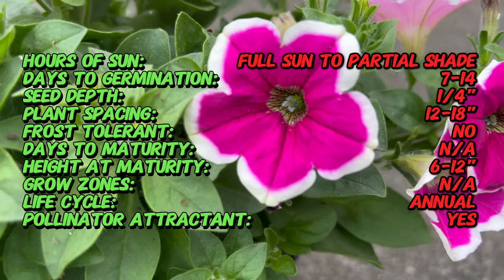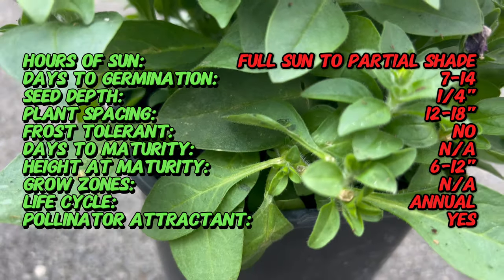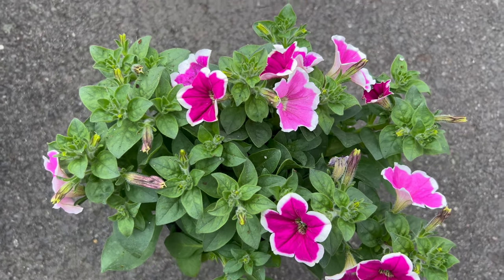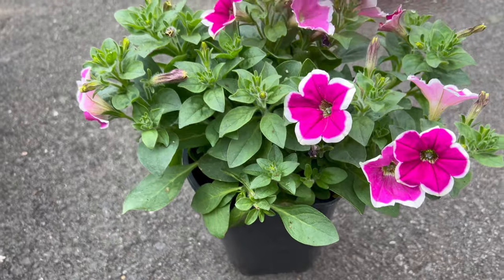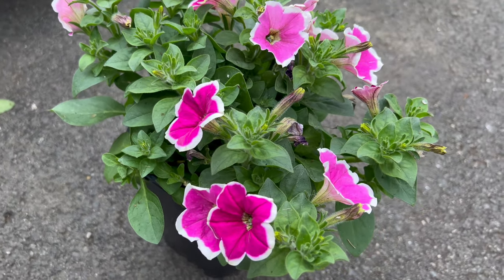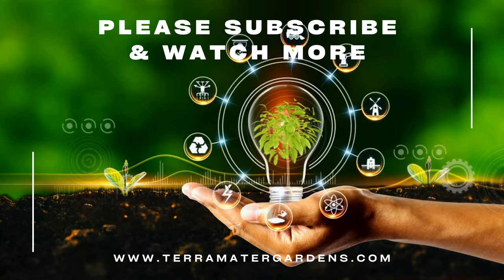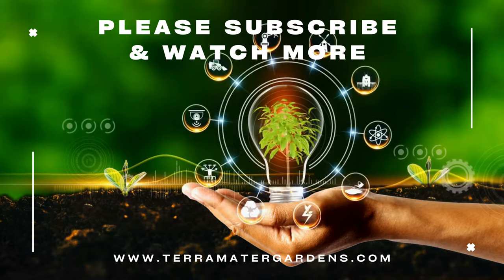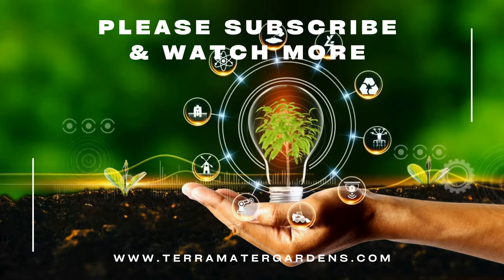PETUNIA 'CAPELLA' (Petunia x hybrida) in Full Bloom! 🌸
In today's video, we're embarking on an exciting journey to explore the world of PETUNIA 'CAPELLA'. Join us as we dive into its rich history, learn about its unique characteristics, discover its preferred companions, and delve into valuable growing tips. We'll also explore its diverse uses in gardening and farming.

Here's a sneak peek at what we'll cover:

Latin name: Petunia x hybrida 'Capella'
Common name: Petunia
Type: Annual
Sun Exposure: Full sun to partial shade
Soil Requirements: Well-draining soil
Watering: Regular; keep soil consistently moist
Height: Typically grows 6 to 12 inches tall
Spread: Trailing habit
Spacing: Plant 12 to 18 inches apart
Bloom Time: Late spring to fall
Flower Color: Various colors, including shades of purple, pink, red, and white
Foliage: Green, oval-shaped leaves
Days to Bloom: Blooms in late spring and continues through the growing season
Days to Germination: 7 to 14 days
Days to Maturity: Blooms in the first year; treated as an annual
Frost Tolerance: Not frost-tolerant; plant after the last frost date
Hardiness Zones: Typically grown as an annual in most zones
Special Features: Profuse bloomer; great for containers, hanging baskets, and borders
Uses: Containers, hanging baskets, borders, edging
Maintenance: Deadhead spent flowers to encourage continuous blooming; may require occasional pruning to shape
Growing Tips: Plant in fertile, well-draining soil; fertilize regularly for optimal blooms
Note: Petunias are popular annuals known for their prolific and colorful blooms. 'Capella' is a variety that offers a trailing growth habit, making it ideal for hanging baskets and containers. Regular deadheading can help maintain continuous flowering throughout the growing season.